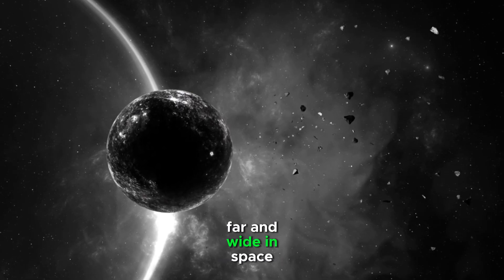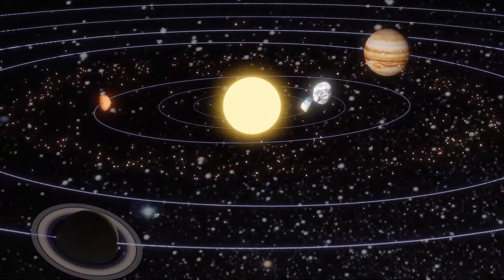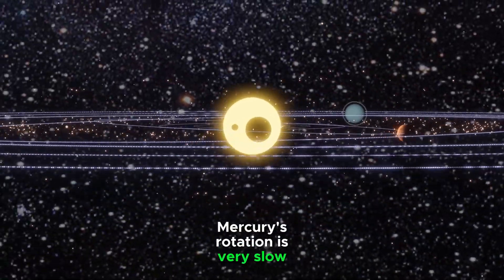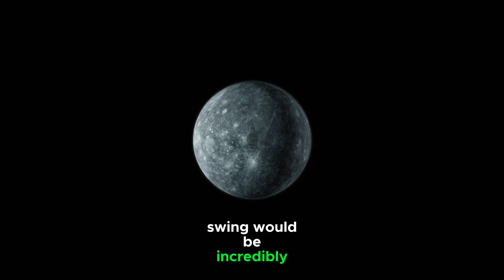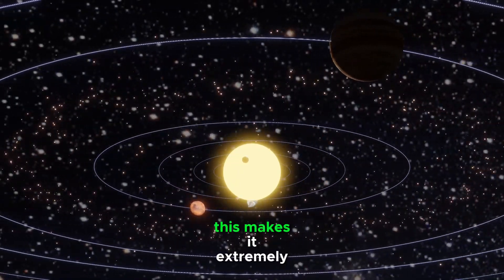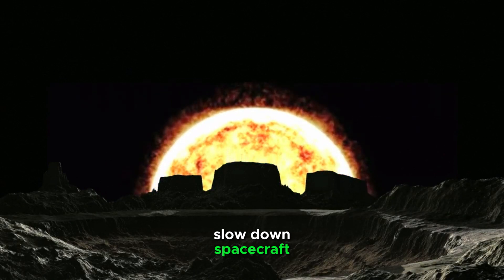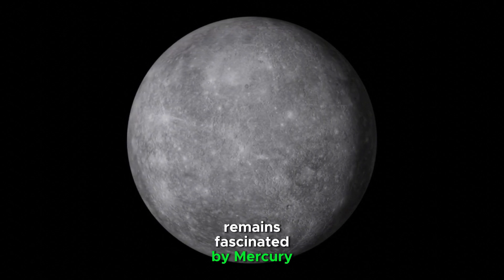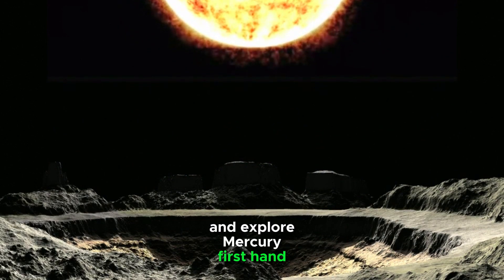Challenges of Mercury Exploration: Extreme Temperatures and Technical Hurdles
Delve into the intricate difficulties faced in exploring Mercury, where spacecraft grapple with blistering heat, bone-chilling cold, and intricate technical obstacles. Uncover the reasons why venturing to this hostile planet remains a formidable task.